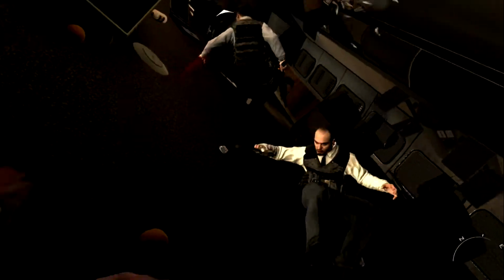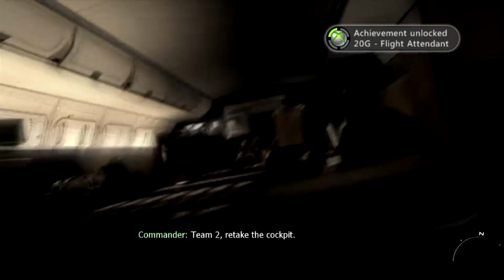Flight Attendant Achievement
Flight Attendant - Kill all 5 enemies during the zero-g sequence in ''Turbulence.''